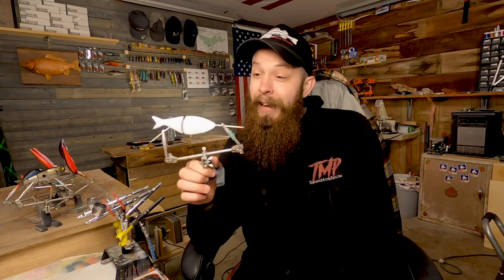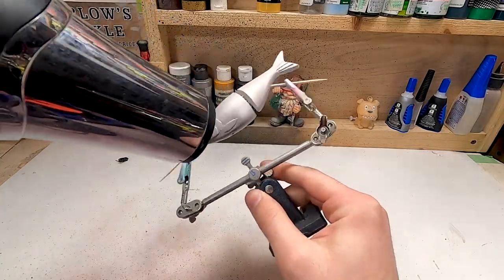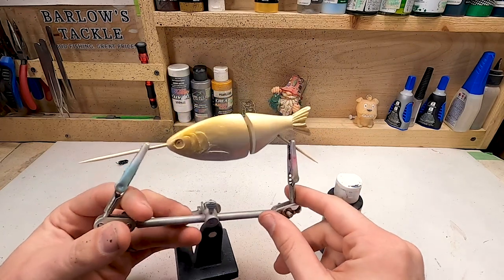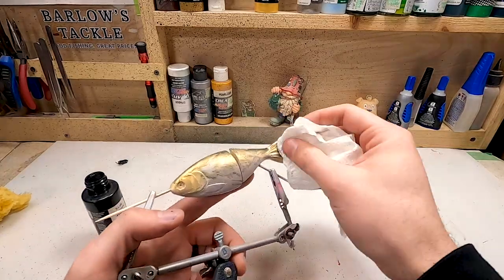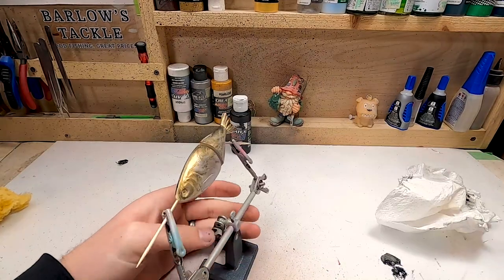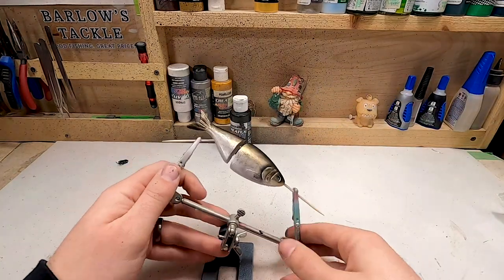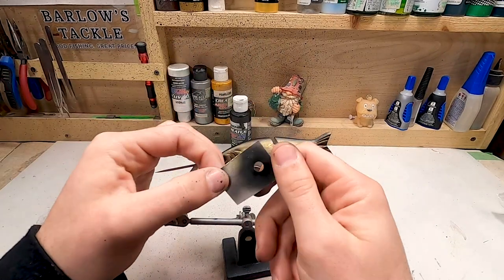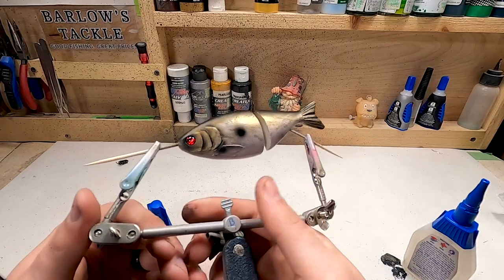Easy Lure Pattern (Painting The Wood Shad) - Baker Builds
If you missed it, check out how the video on building this bait! I also have a free pattern for this bait on my website if you are looking to build your own.